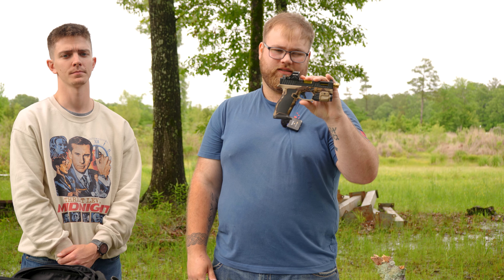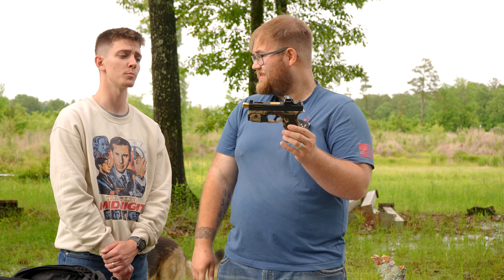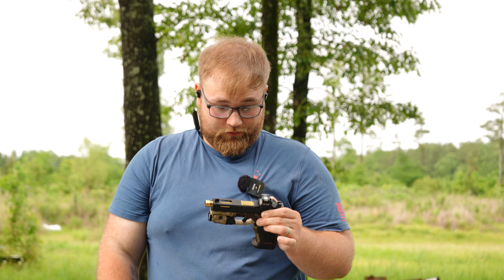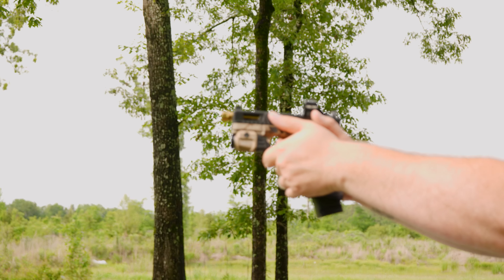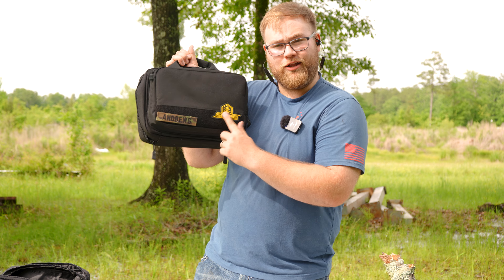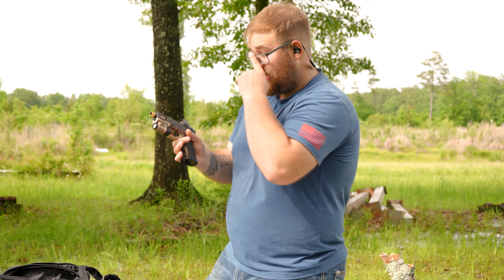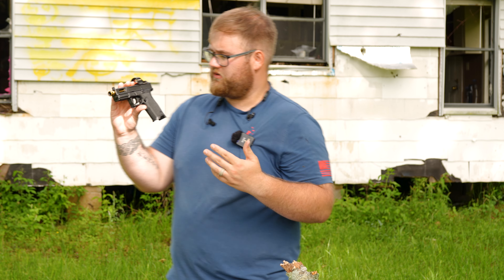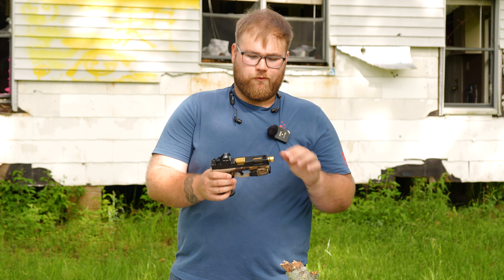The New Sabre Dagger From Palmetto State Armory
Hard to get right now is the New Sabre Dagger From Palmetto. For the price you're getting a pretty sweet deal and here is why.